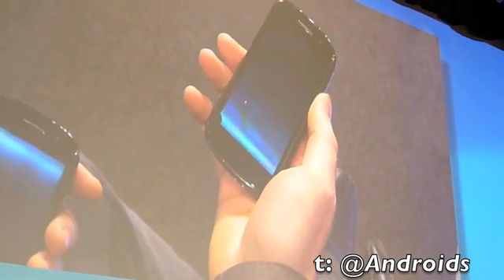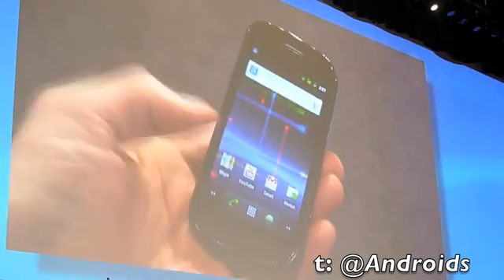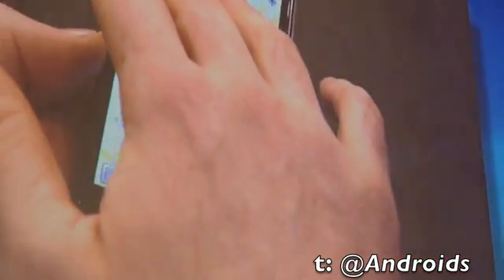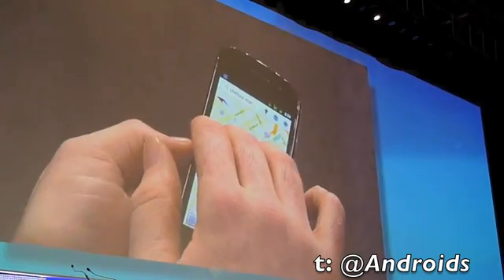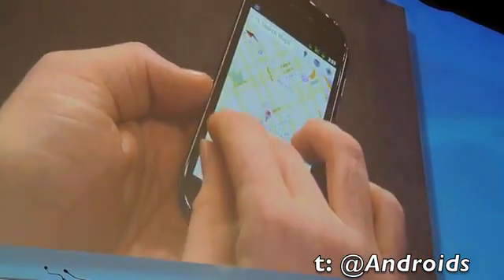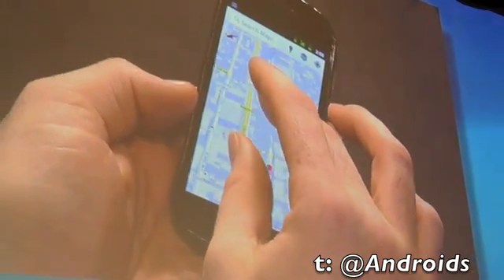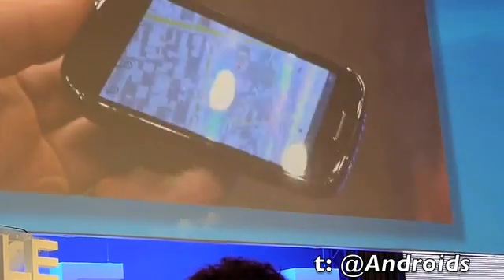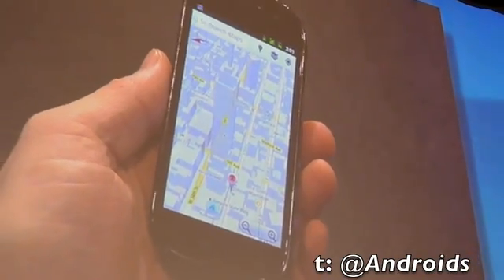Google Maps 5.0 feature demo - Vincent Nguyen